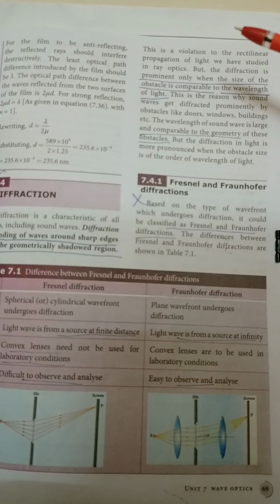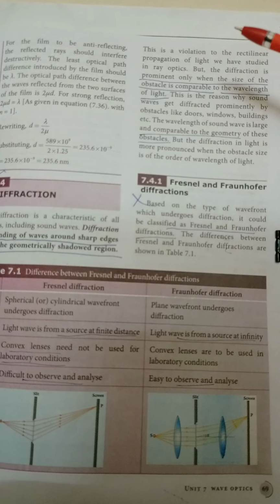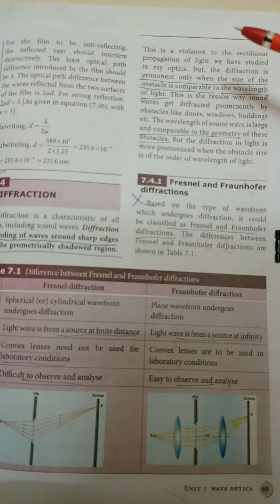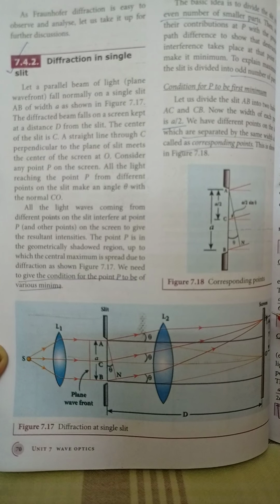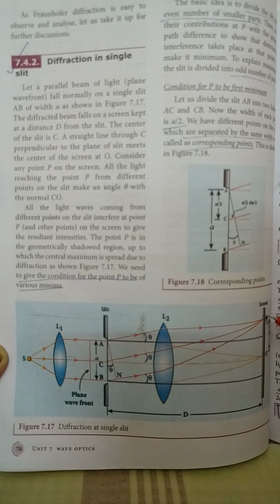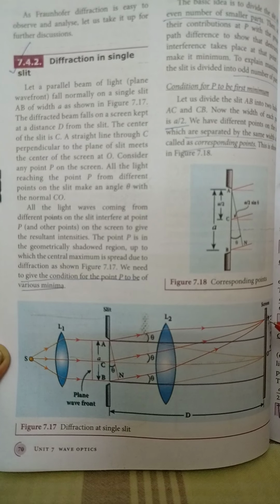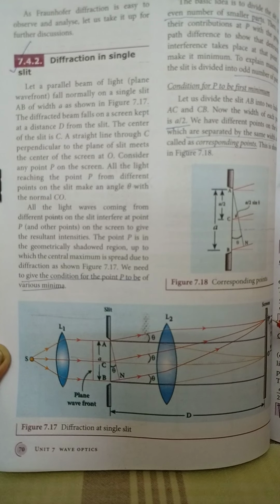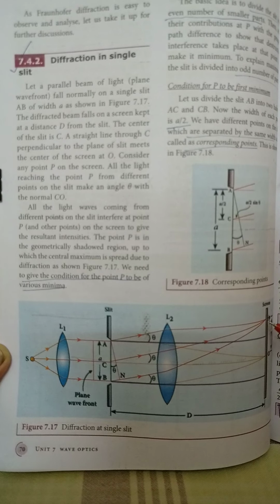Chapter 7__Diffraction of Light